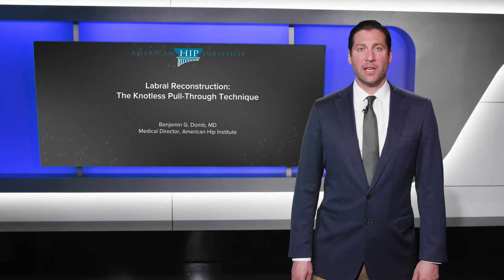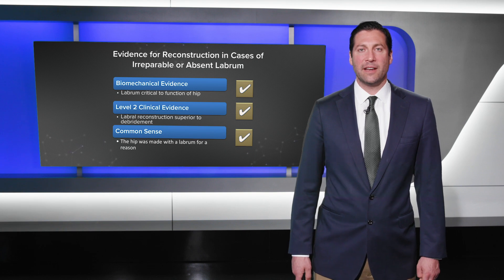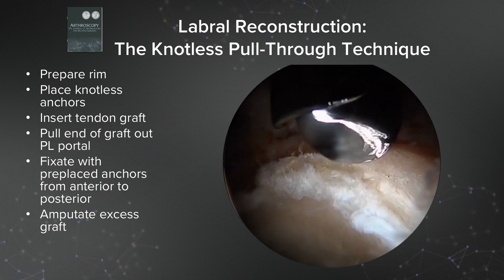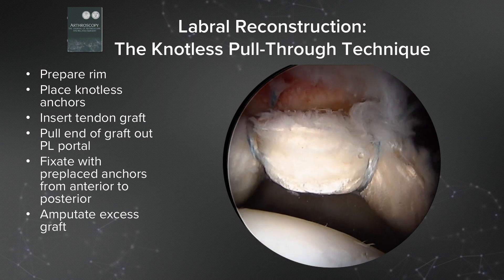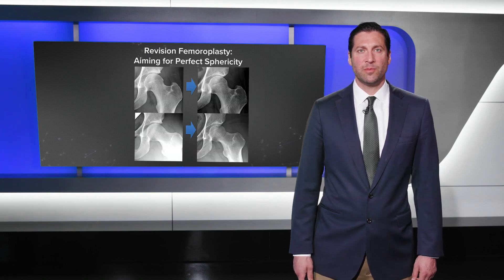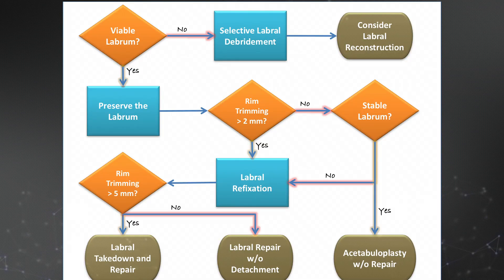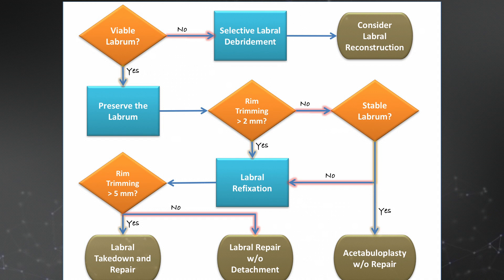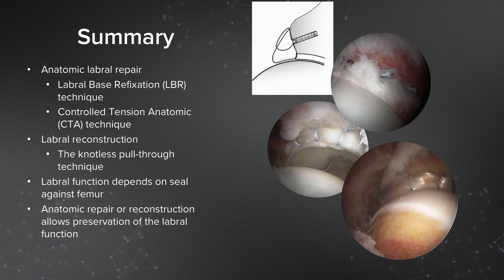Acetabular Labral Reconstruction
Benjamin G. Domb, MD, (Chicago, IL) presents a case on acetabular labral reconstruction using a pull‐ through technique with Knotless SutureTak® anchors for a complete reconstruction of a defective acetabular labrum in a revision hip arthroscopy procedure. He outlines his rationale for performing the procedure and discusses his patient selection algorithm that is useful in determining which patients may benefit from such a procedure.